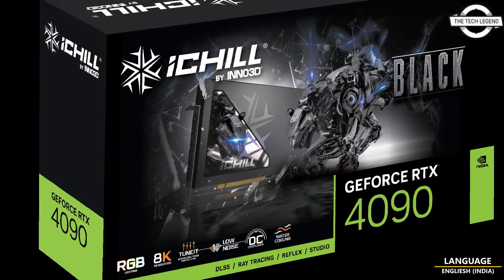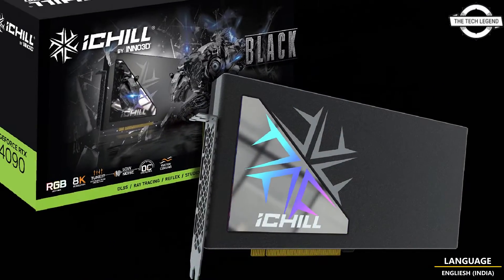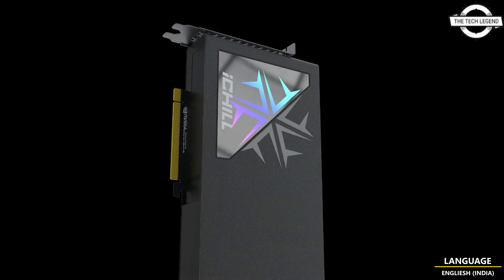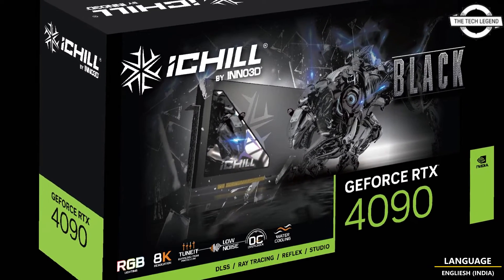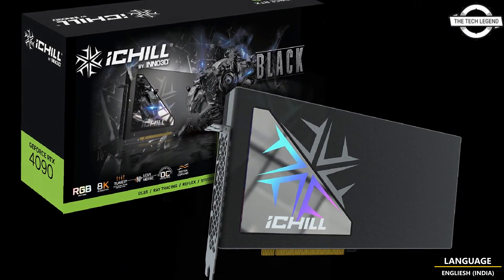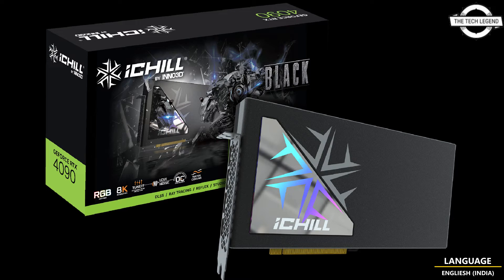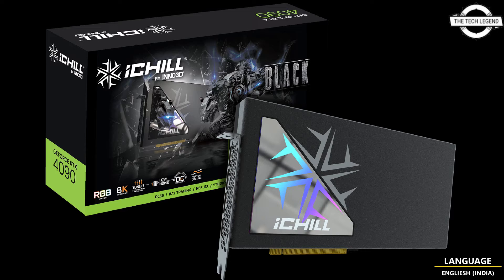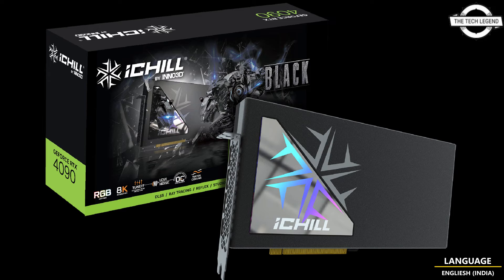INNO3D GEFORCE RTX 4090 ICHILL BLACK Graphics Card Launched - Explained All Spec, Features And More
SIMILAR PRODUCT :

ARCTIC, leading manufacturer of silent PC coolers and components, today informs about the new INNO3D GEFORCE RTX 4090 ICHILL BLACK graphics card. We love innovative projects and enthusiastically took on the challenge of taming NVIDIA's power-hungry new release. Working closely with INNO3D, we created an efficient liquid cooling system for graphics cards. With technical know-how, in cooling combined with a clean, uncluttered design and straight lines and edges, the INNO3D GEFORCE RTX 4090 ICHILL BLACK graphics card is rightfully called "Brutal by Nature". We would like to thank INNO3D for their very good collaboration. The new GeForce RTX 4090 iCHILL BLACK features a hybrid cooling solution that combines quiet airflow with powerful water cooling. We have been creating cooling solutions for computer hardware for over 20 years. Successful products such as the P-Series fans as well as the ARCTIC Liquid Freezer II have found enormous appeal in the hardware industry. We set out to combine the successful aspects of these products to create a high-performance GPU cooler. The new iCHILL Black offers excellent cooling performance with updated AIO and radiator design. The fan blades of the P-Fans deliver an especially focused airflow and thus high static-pressure, so INNO3D fans can enjoy extreme gaming with guaranteed efficient cooling.